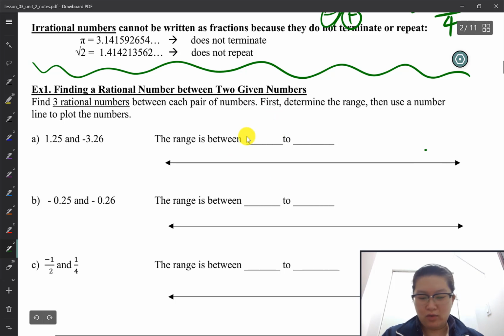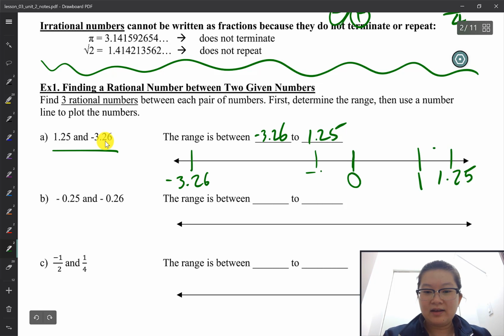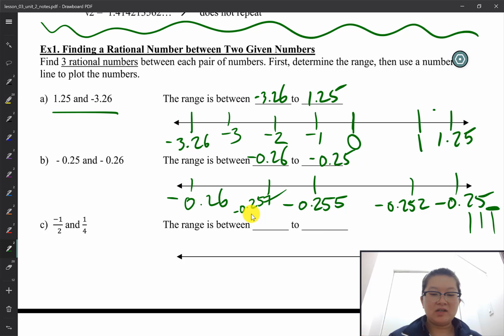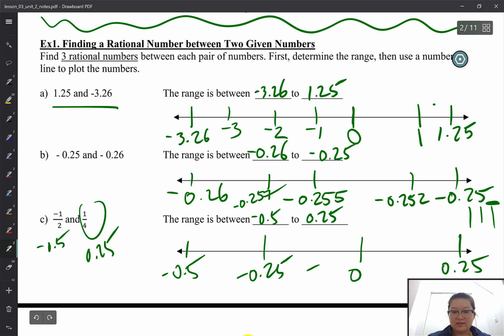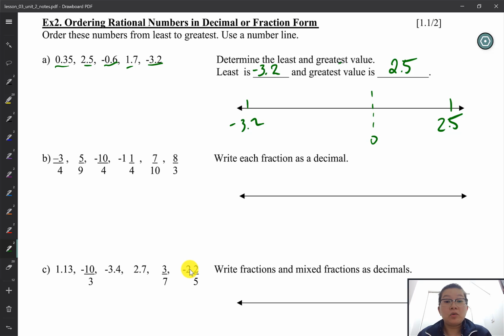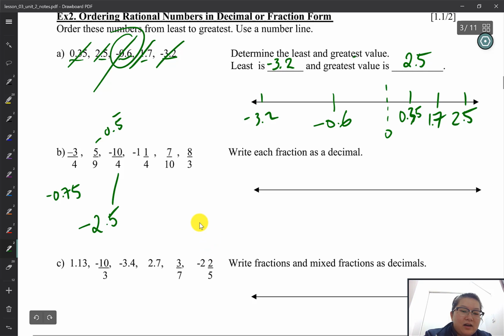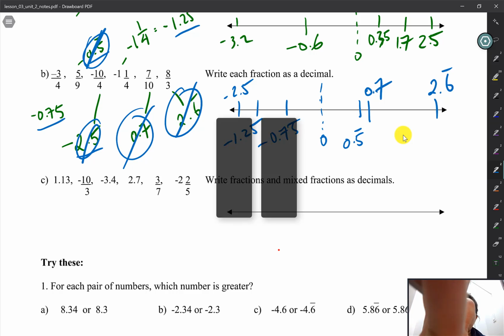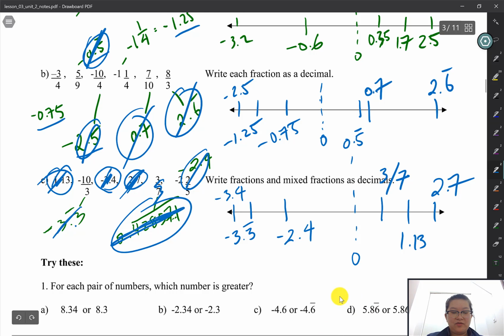1.1 Rational Numbers part 2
Comparing rational numbers and ordering them